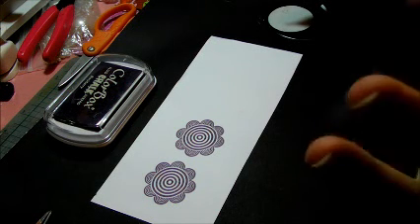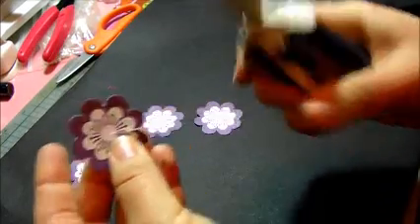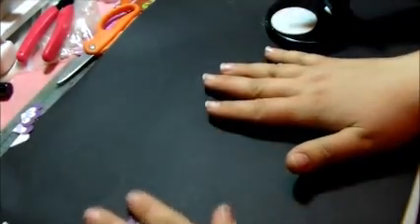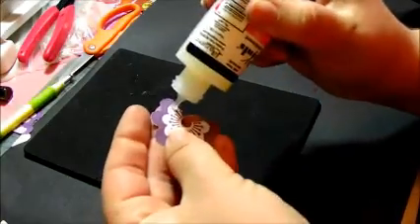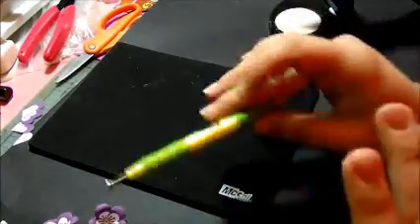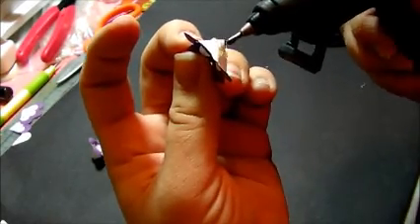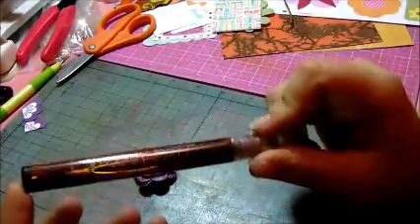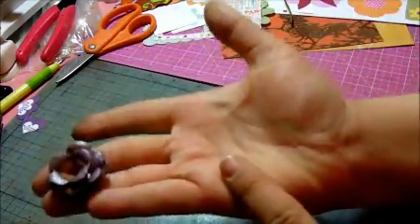Hampton Art Flower Tutorial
I used Hampton art stamps and Clearsnap ink and spritz to make paper roses!